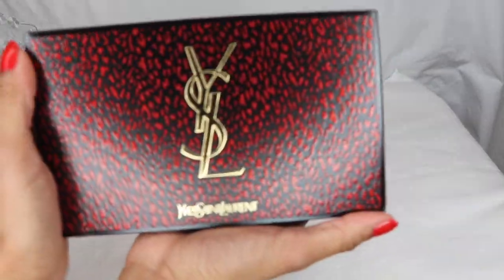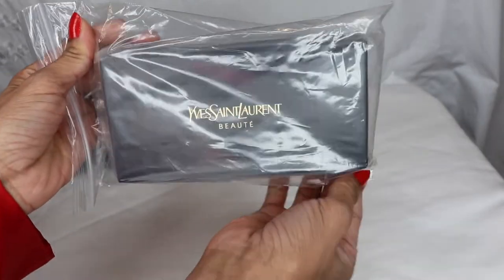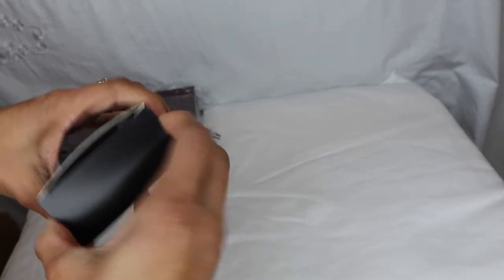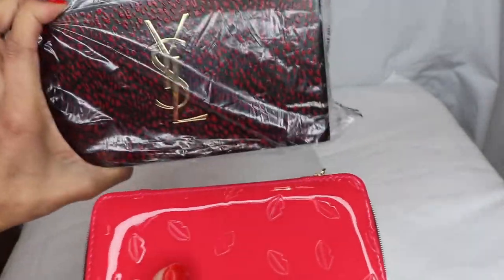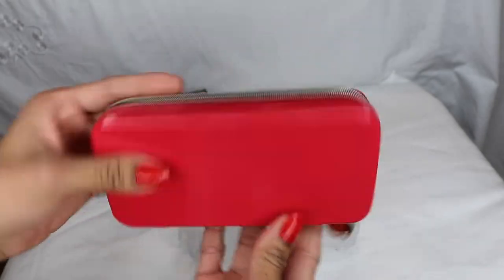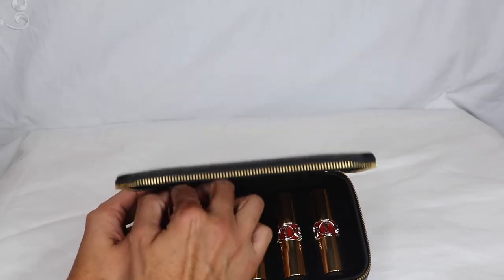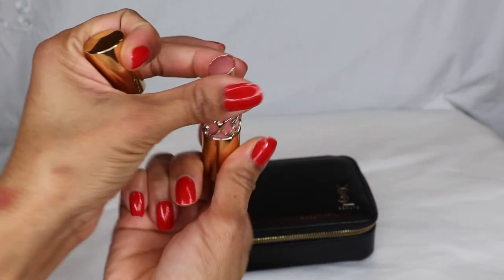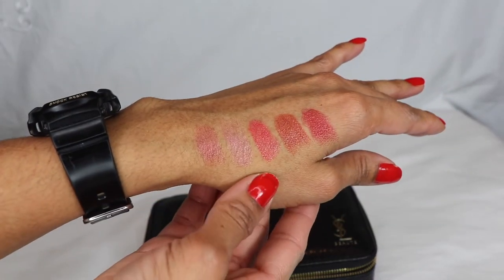YSL HOLIDAY EDITION 2020 ROUGE VOLUPTE SHINE LIPSTICK SET . Free gift with Purchase| Cari Salgado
Hello Hello!! Im sharing with you today this beautiful Holiday set from YSL. Also as you can see in this video, they are giving a very nice free gift set with $100 YSL purchase.Oh! and Nordstrom have 30% off as a right now in this set while supplies last. I hope you guys find this video helpful . Thank you and I wish you a wonderful week!! XOXOXO

Thank you very much to my new Subscribers and to the ones that being there for a little bit, I really appreciate you. XOXO

SHADES INCLUDE IN THIS SET:
- 80 Chili Tunique ( medium true spice)
- 83 Rouge Cape ( blue rose)
- 44 Nude Lavalliere ( pinkish brown )
- 9 Nude Sheer ( spicy warm beige )
- 12 Corail Dolman ( bright cajun coral )